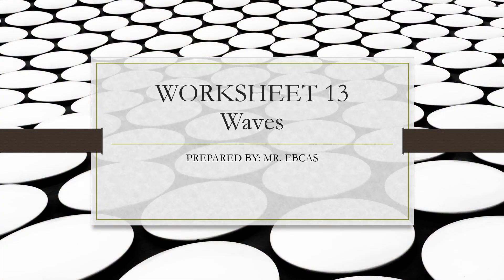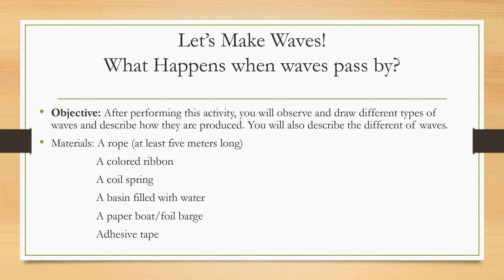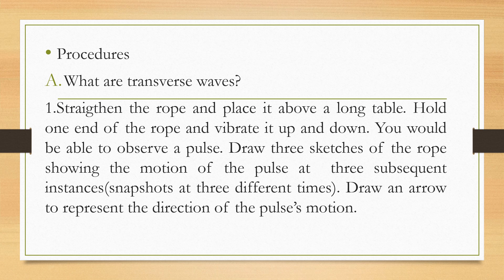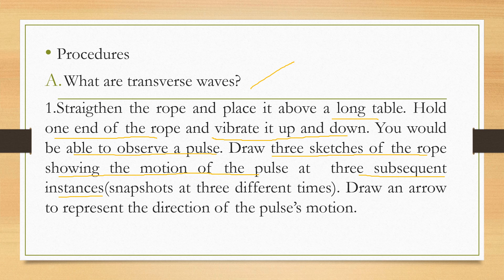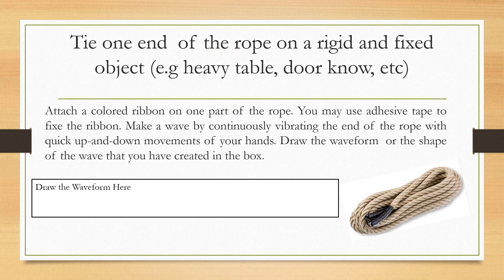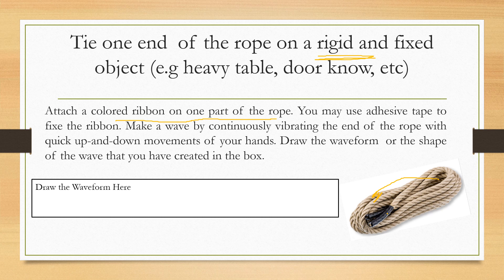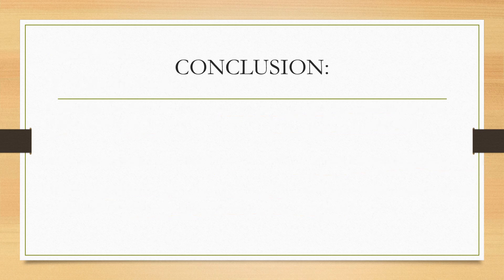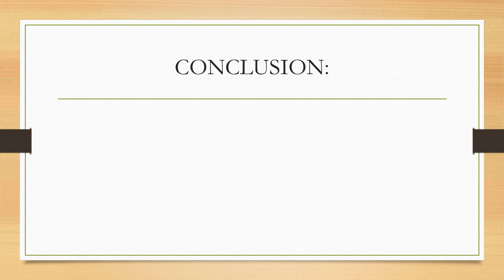GRADE 7: WORKSHEET 13 " WAVES AROUND YOU"